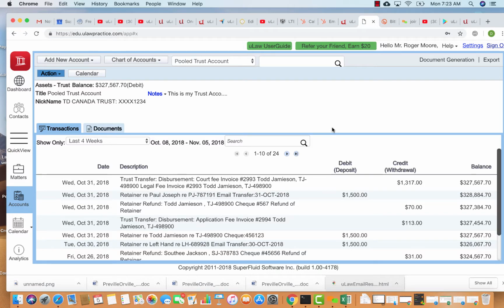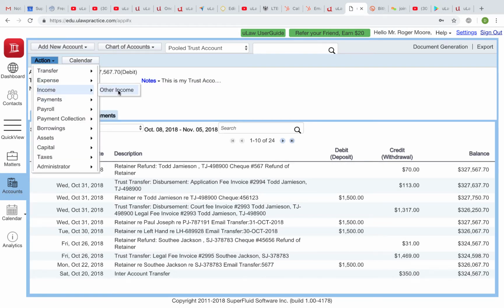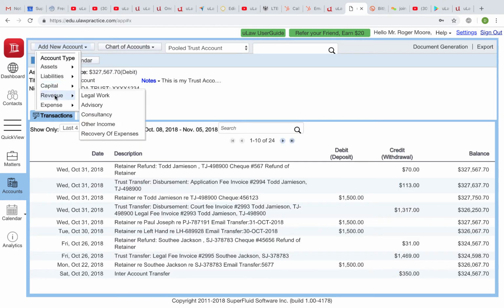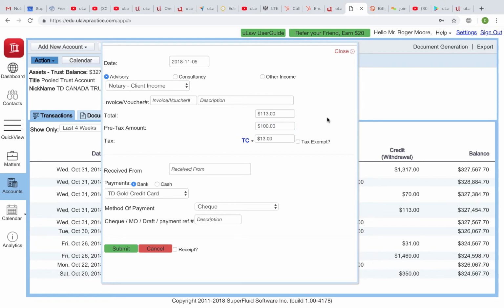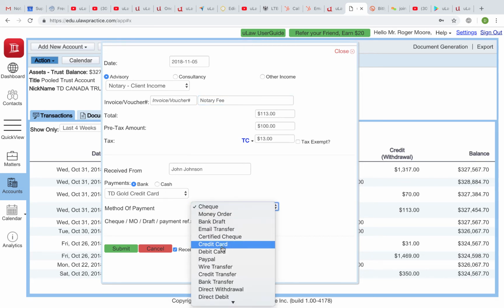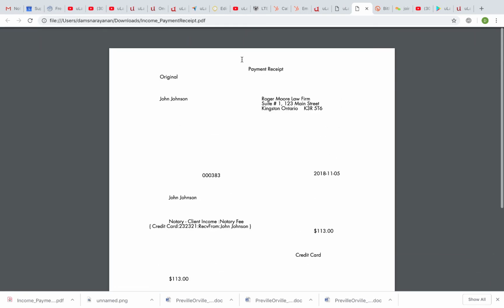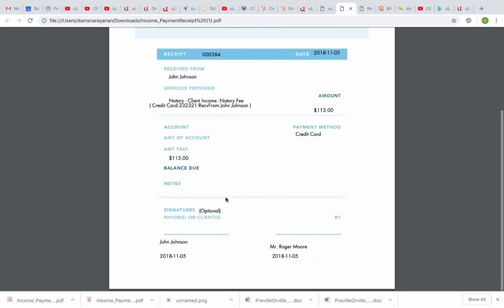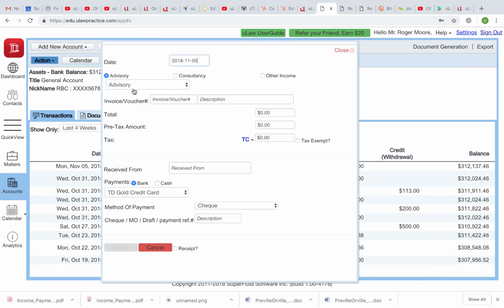Q280. How do you record Notary Income?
For Notary you can record it as a client matter, invoice and record payment or just add it as a advisory income under accounts.